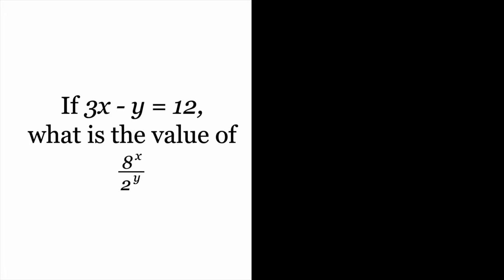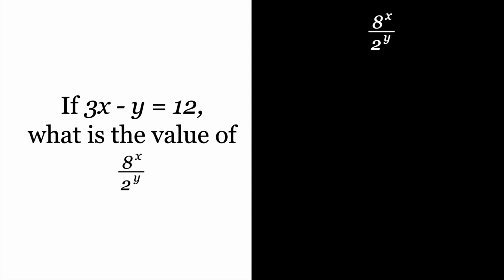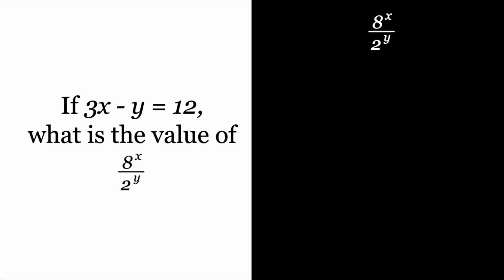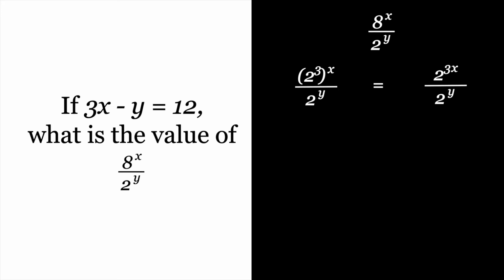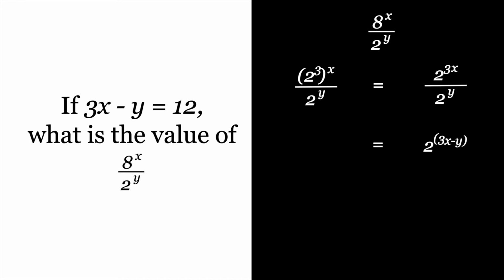Maths Corner - SAT Question (Is It Solvable?)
Is this SAT question solvable?

Title Song: Irresistible by Particle House
Video Song - Saturday Coffee by William Claeson

Support Curated Logic

Instagram, Facebook and Twitter: @curatedlogic